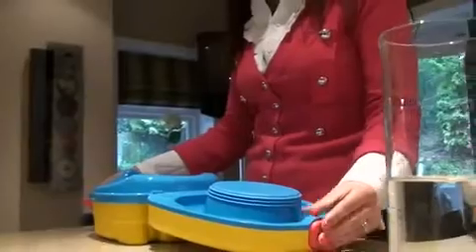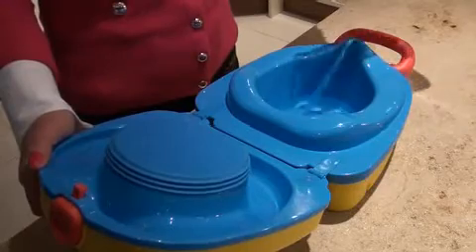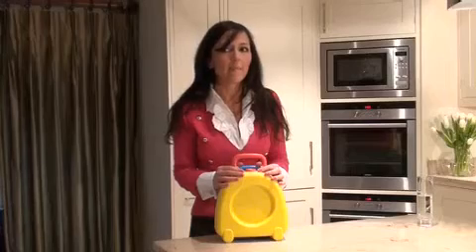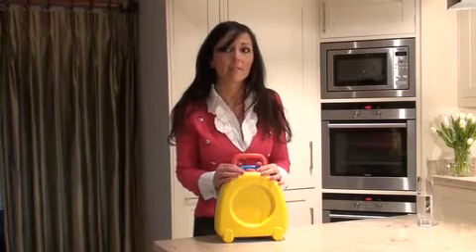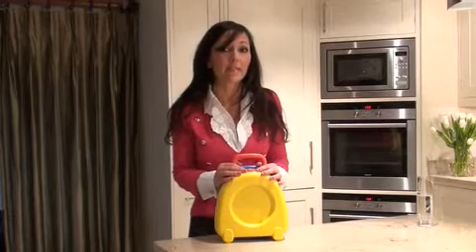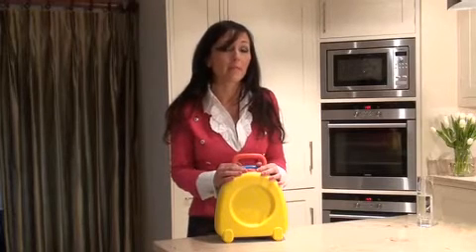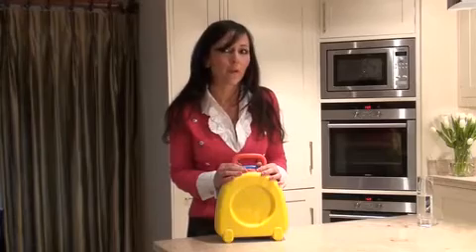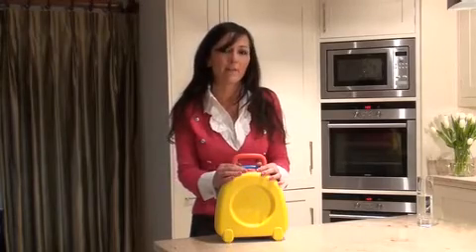My Car Potty (Kiddies-Kingdom.Com)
My Carry Potty:
My Carry Potty is a lightweight, leak-proof and completely bag-free potty that's easy to use wherever you go. The bright primary coloured compact case is more fun than a regular potty, more attractive and the carry handles encourage children to adopt it as their own which can help adapt them more easily to potty training. It's also great for use at nursery, where many toddlers only feel comfortable using their own potty.}

Features:
Unique clip-shut watertight lid - completely leak and odour-proof
No disposable bags - better for the environment
Ideal for shopping trips and car journeys
Mess is locked away and disposed of later, when convenient
Made from high quality, easy-to-clean, durable and recyclable plastic
Potty rim is same diameter as a standard potty
Assembly free and ready-to-go
Patent pending design protection